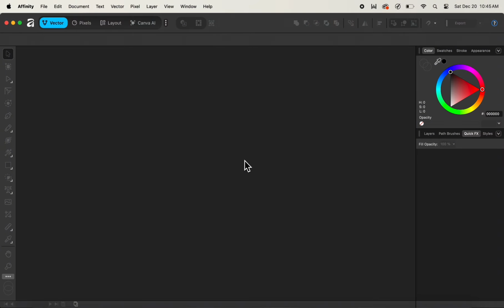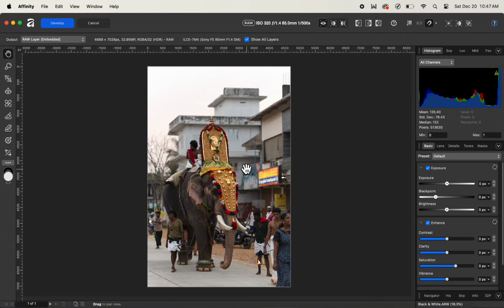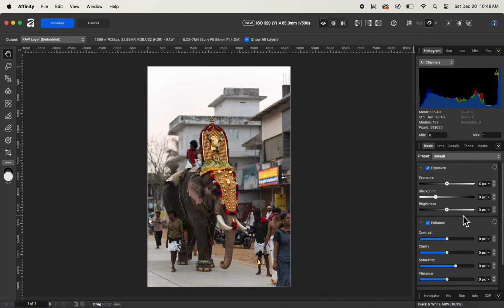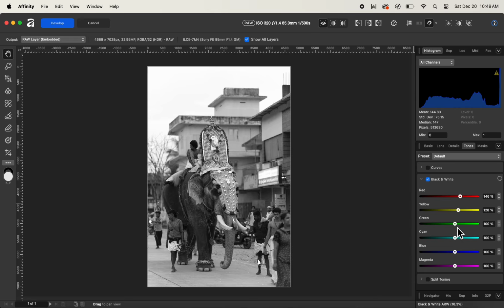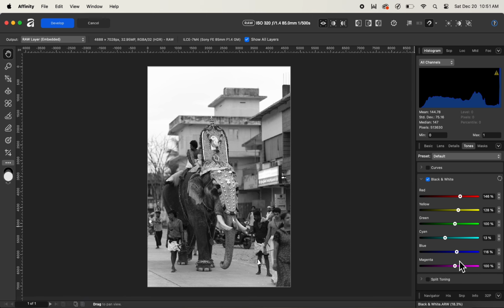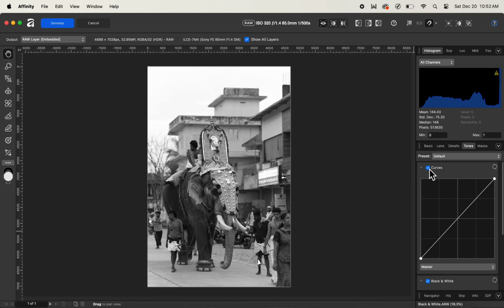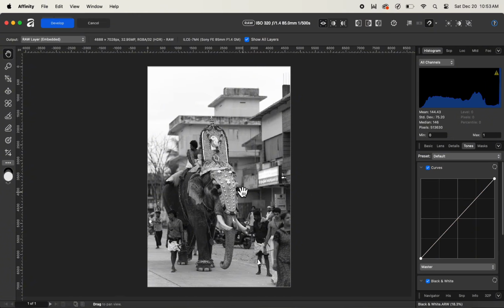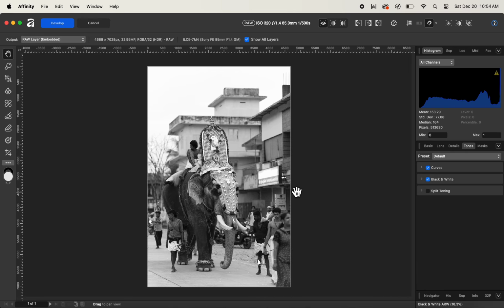The Black and White Technique That Changes Everything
Learn how to add a stunning black and white effect to your raw images in Affinity 3. This tutorial will guide you through the process of transforming your color photos into beautiful monochrome masterpieces. With Affinity 3's powerful tools and features, you can achieve professional-looking results with ease. Discover how to enhance the contrast, texture, and tone of your images to create striking black and white effects that will elevate your photography to the next level. Whether you're a professional photographer or a hobbyist, this video will show you the secrets to creating breathtaking black and white images in Affinity 3.

🎨 My Recommended Tools for Affinity Designer (ad)